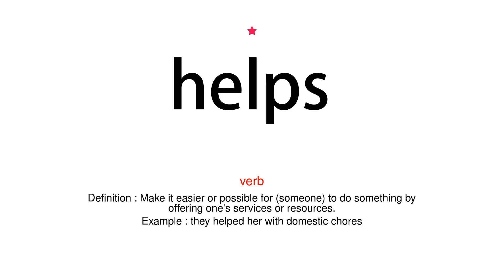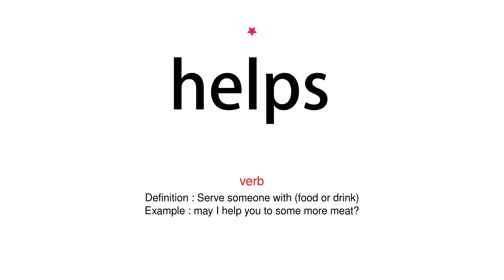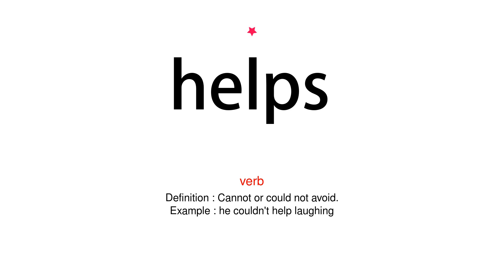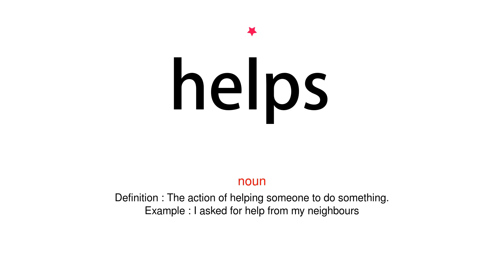How to pronounce helps - Vocab Today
The pronunciation of the word helps in Amercian accent is demonstrated in this video. If the word is from another language, such as brand name, it will be pronounced in its original language. Based on the word frequency, this is of 1 stars difficulty.

The word helps has the following meanings:
1. (verb)
Definition : Make it easier or possible for (someone) to do something by offering one's services or resources.
Example : they helped her with domestic chores
2. (verb)
Definition : Serve someone with (food or drink)
Example : may I help you to some more meat?
3. (verb)
Definition : Cannot or could not avoid.
Example : he couldn't help laughing
4. (noun)
Definition : The action of helping someone to do something.
Example : I asked for help from my neighbours
5. (exclamation)
Definition : Used as an appeal for urgent assistance.